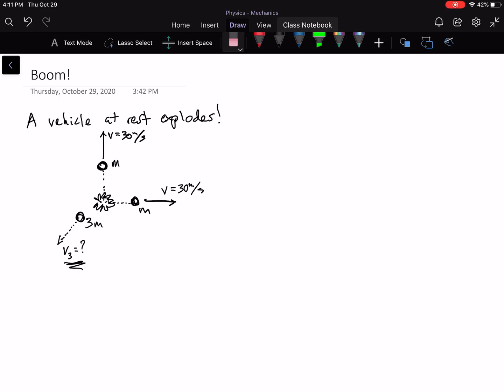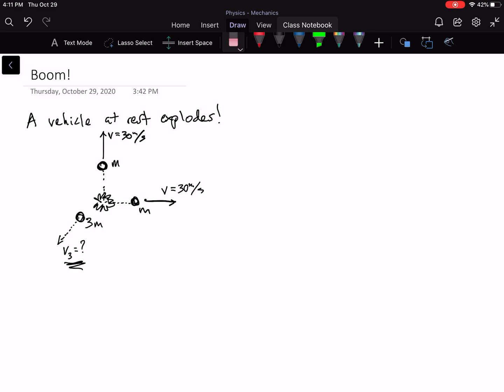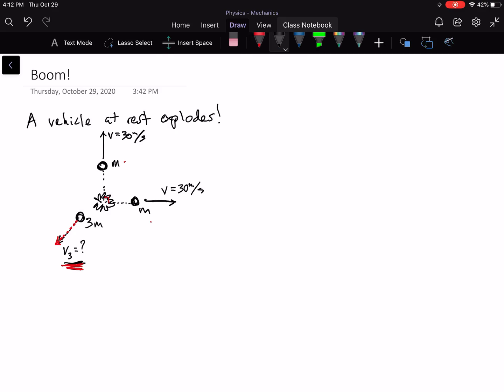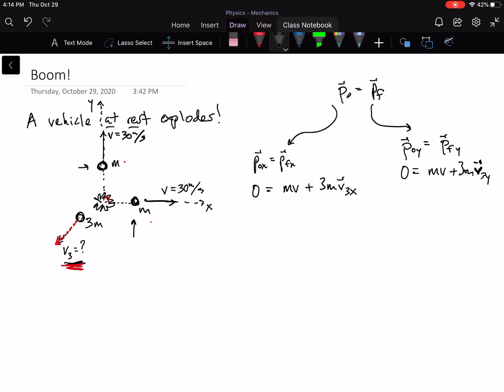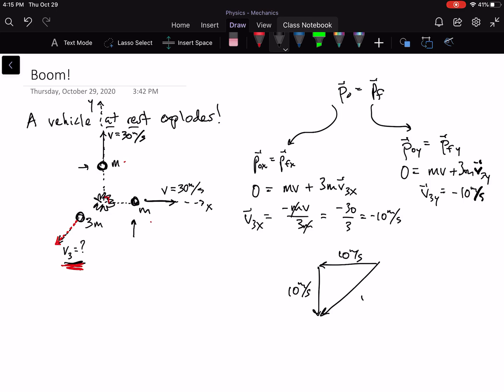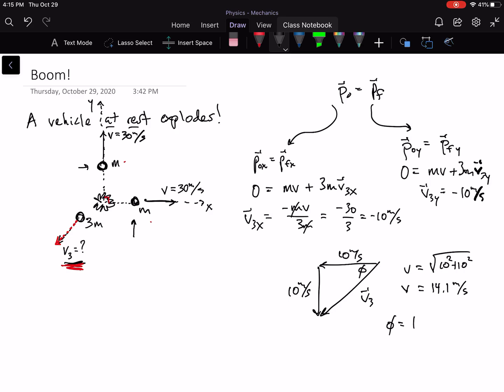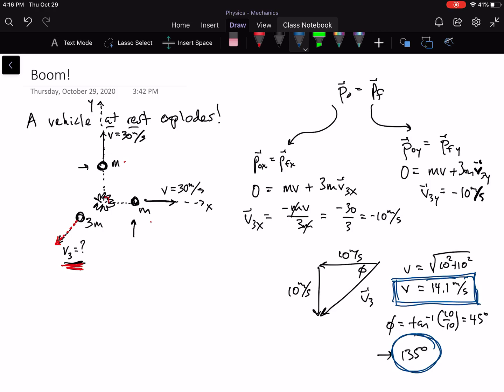Example - 2D Conservation of Momentum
This video works out a simple problem that shows how to treat conservation of momentum in two dimensions.